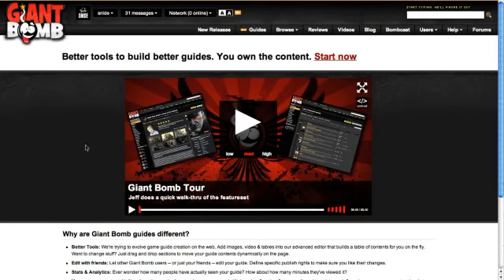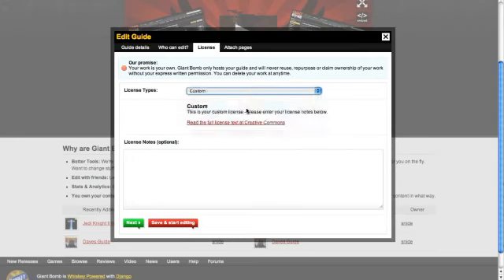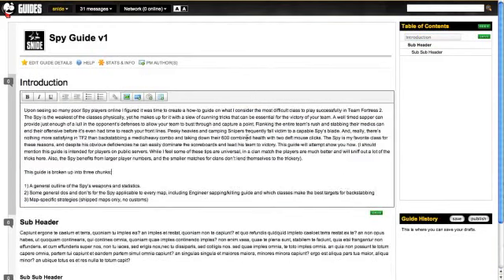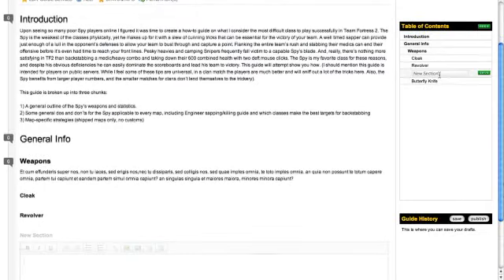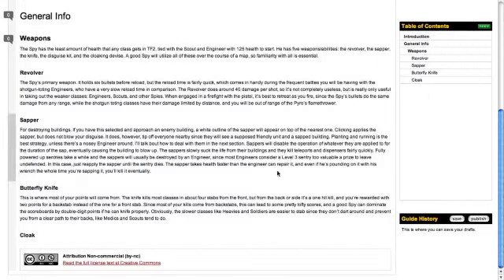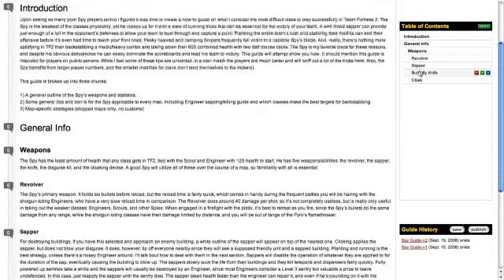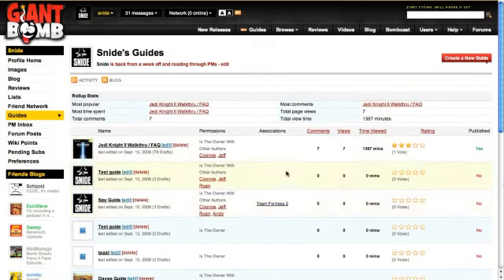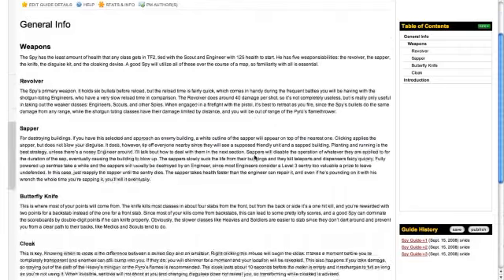Guides on Giant Bomb